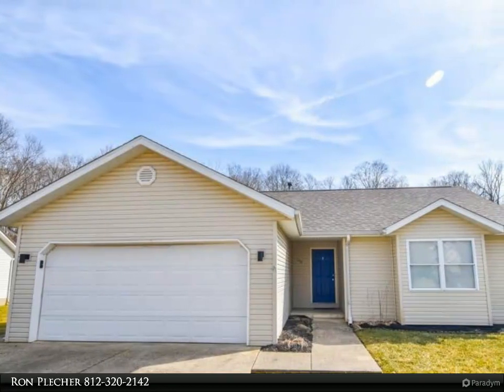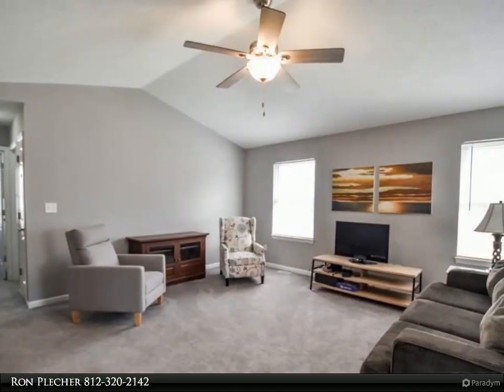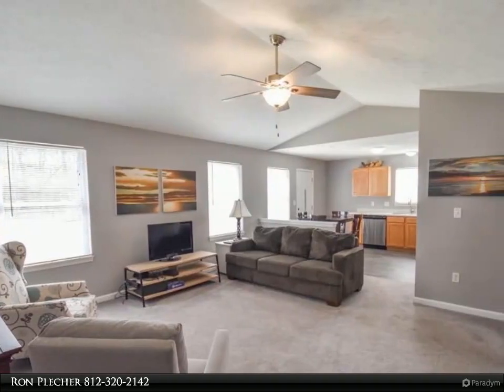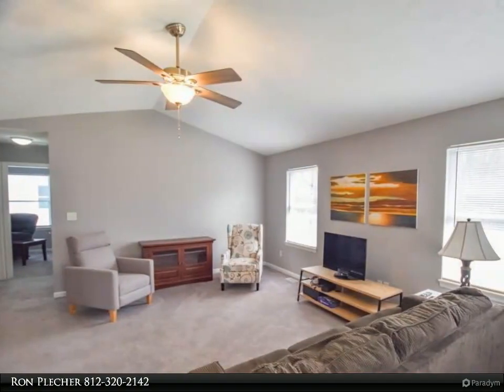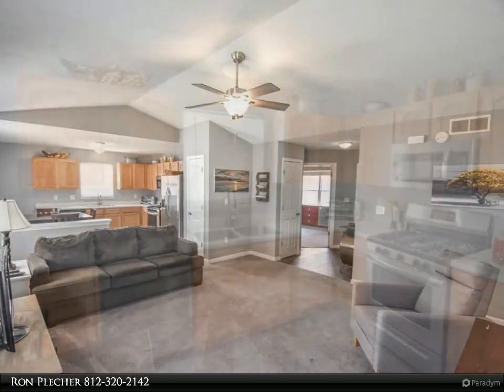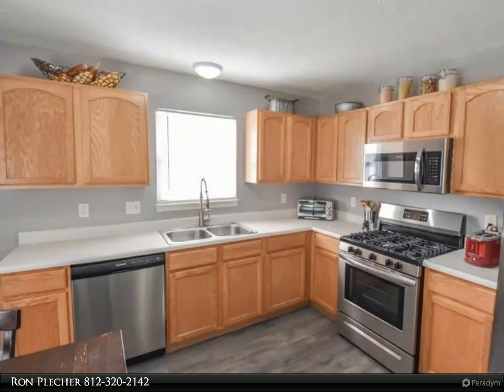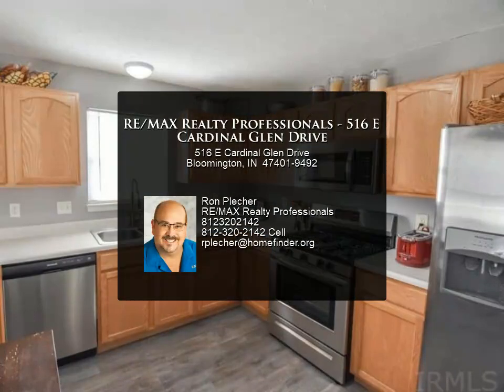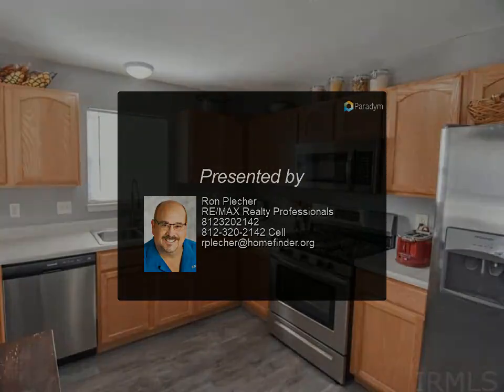RE/MAX Realty Professionals - 516 E Cardinal Glen Drive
516 E Cardinal Glen Drive

This lovely ranch home in Cardinal Glen is better than new! The current owner has made many updates and improvements. The cheerful eat-in kitchen boasts stainless steel appliances and opens onto the new deck. The great room is enhanced by a vaulted ceiling and large windows looking out on the back yard and bringing in natural light. The primary bedroom also has a vaulted ceiling with ceiling fan as well as a walk-in closet and an updated en-suite bath. There are 2 additional bedrooms, both with new ceiling fans and an updated hall bath. New washer and dryer in the laundry room. You can take full advantage of outdoor living on the new deck and in the expansive, privacy fenced, tree-lined back yard. This space is large enough for anything, swimming pool, badminton, children’s play equipment etc. A 2-car garage offers additional storage space. New exterior lighting has been installed. Cardinal Glen is a popular southside neighborhood. Schedule your private showing right away.

2 full bath

Ron Plecher
RE/MAX Realty Professionals